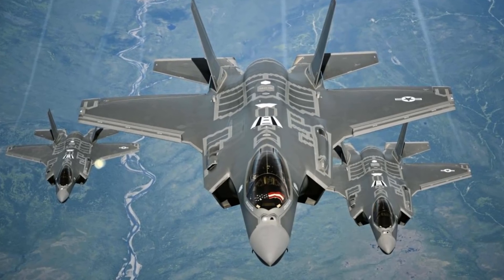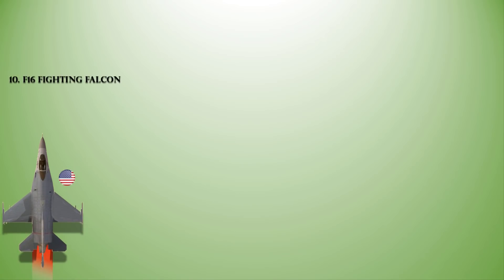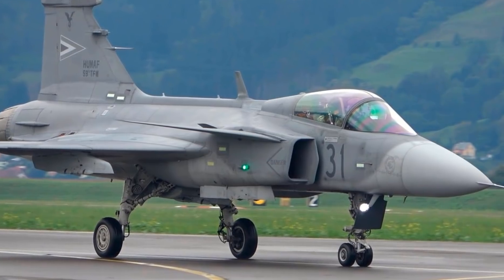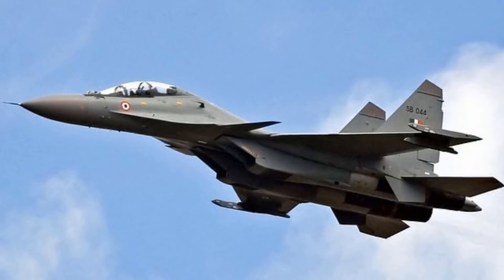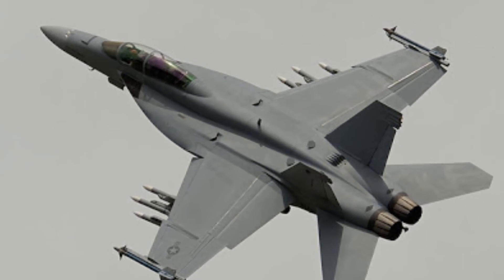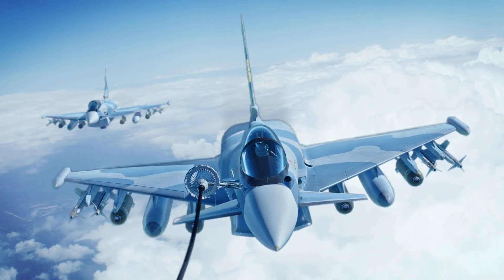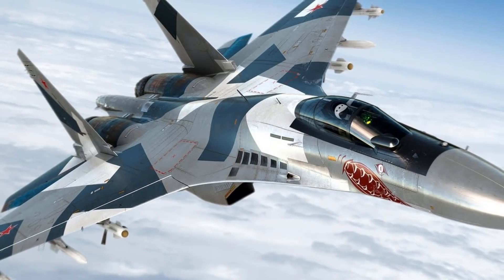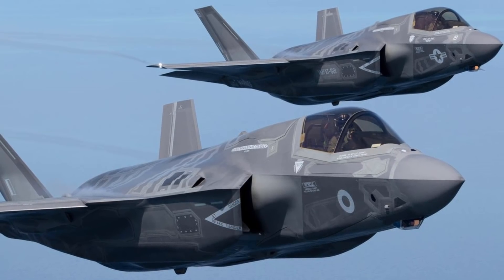Top 10 Multirole Combat Jets today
Get one now. I can guarantee it’s a perfect awesome material. Whether it’s a gift or for yourself, you can’t go wrong with something built right. Visit the link provided with free worldwide shipping and returns.
Video description: An aircraft designed with the aim of using a common airframe for multiple tasks where the same basic airframe is adapted to a number of differing roles, yes we’re talking about Multirole combat aircraft. Multirole has also been applied to one aircraft with both major roles, a primary air-to-air combat role, and a secondary role like air-to-surface attack. Out of all the multirole combat aircraft, today the buzz presents the Top 10 Multirole Combat Jets in the World. Enjoy watching. Cheers!